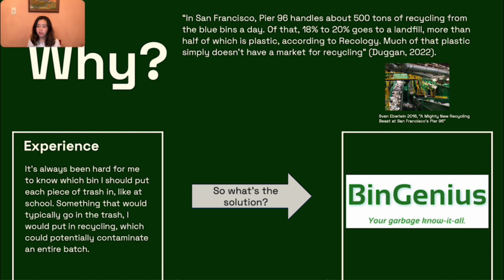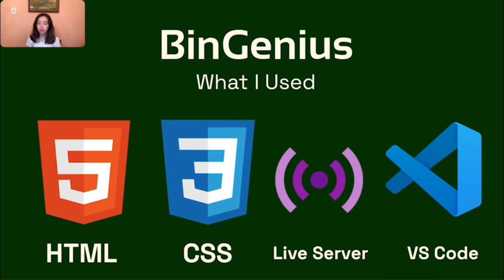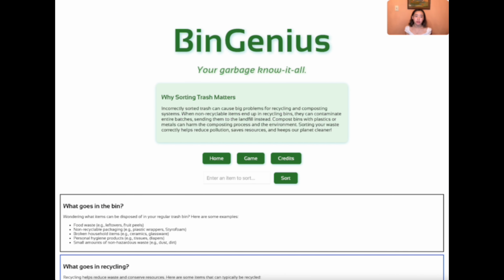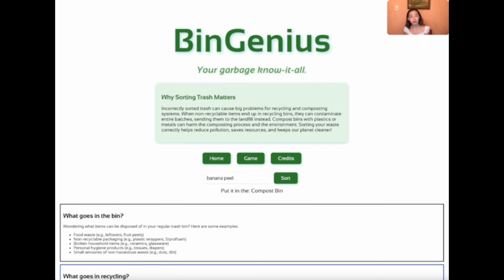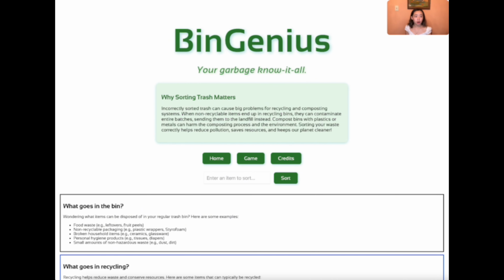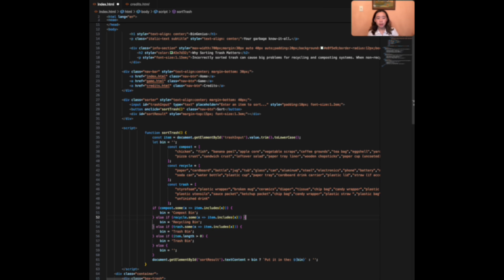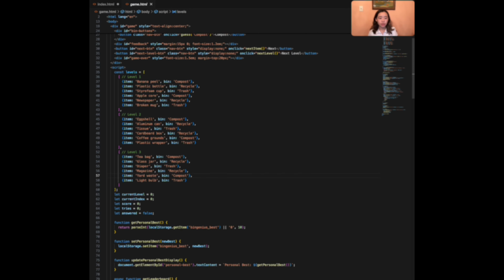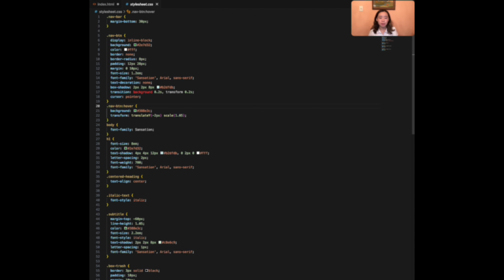BinGenius Video - Congressional App Challenge 2025